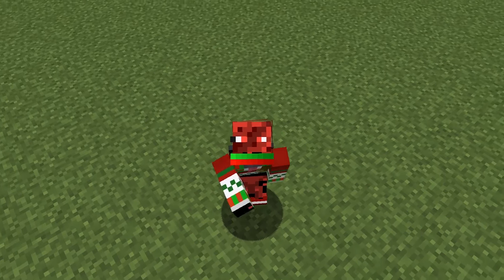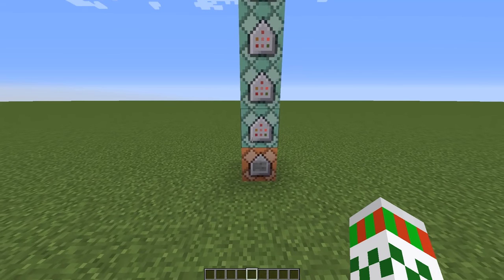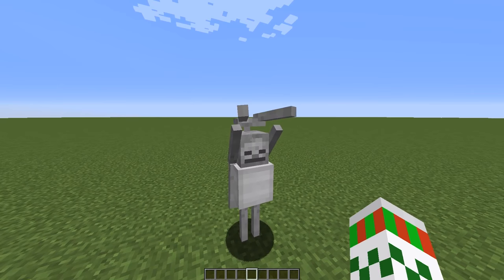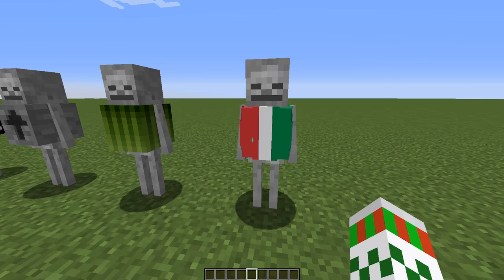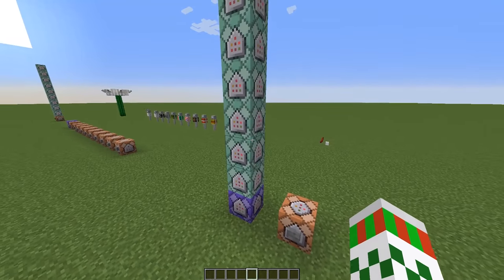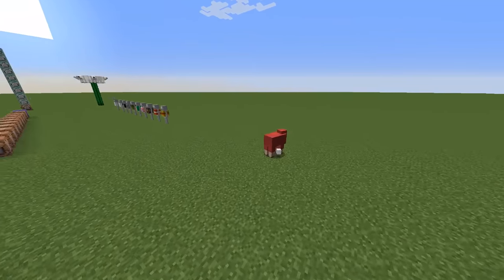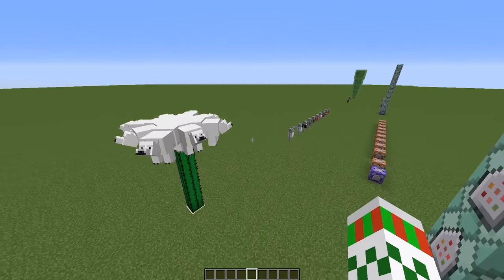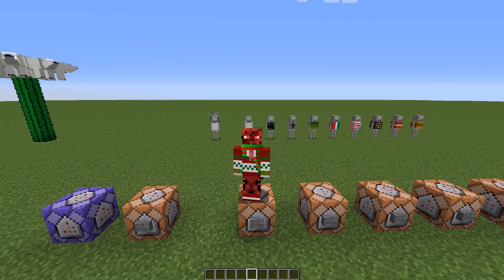Minecraft: 5 STRANGEST THINGS You Can Create With Mobs and Commands!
Minecraft 5 strangest things you can create with mobs using command blocks! Floral bears? Pirates of the caribbean Monster? Skeleton soldiers? Yes, this and more!

● Submit your ideas
 ♪♩ Music ♫♩
 » Pure Gold 1 - Niklas Ahlström